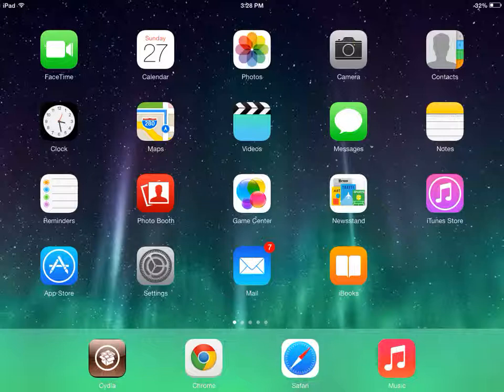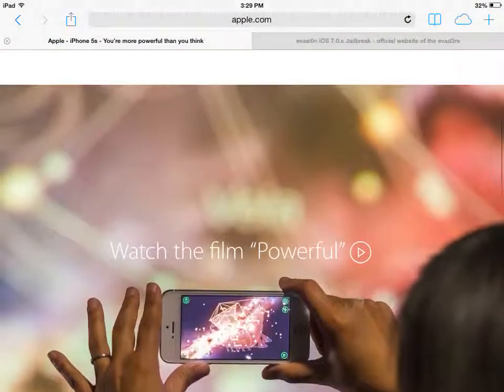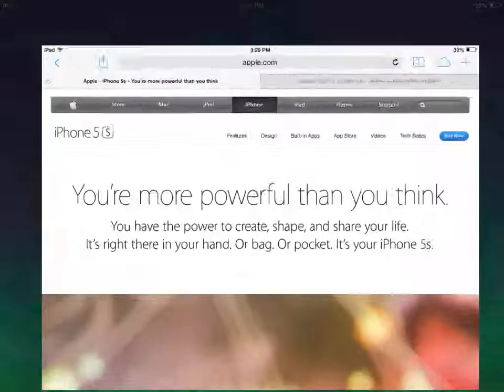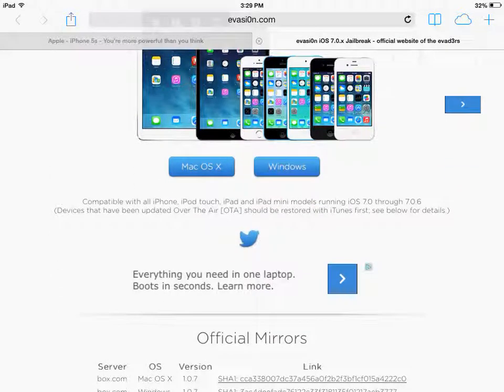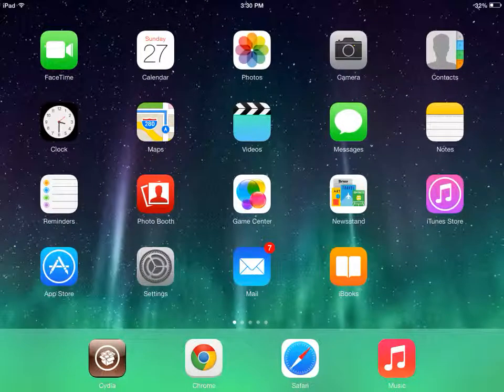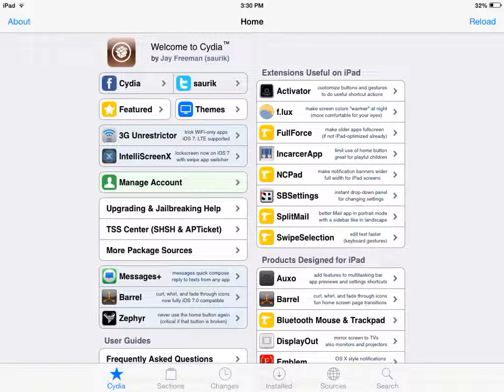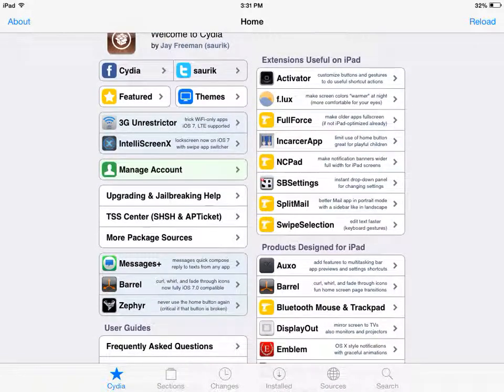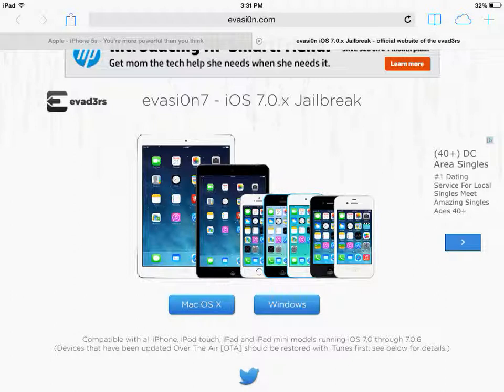What Is IOS Jailbreaking?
Hi everyone TechNique here!

Many people don't know what IOS jail breaking is. I will explain what it is in this video.